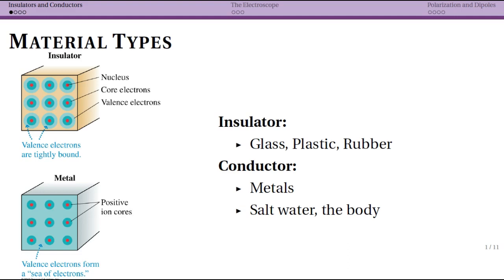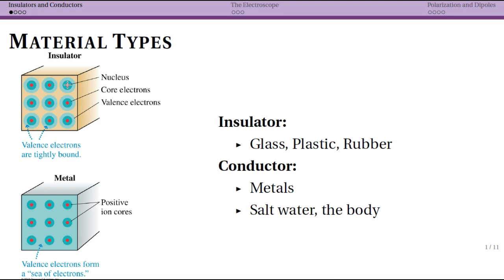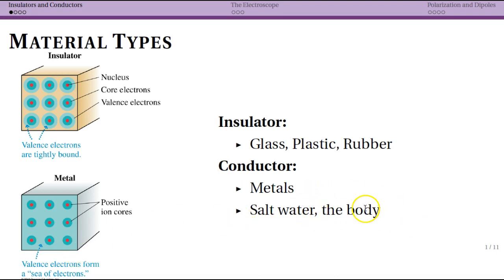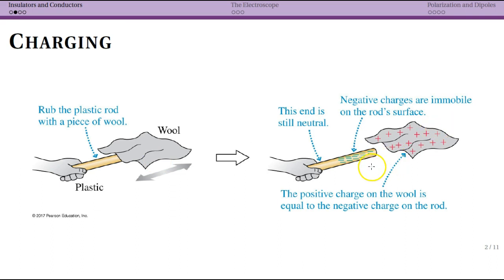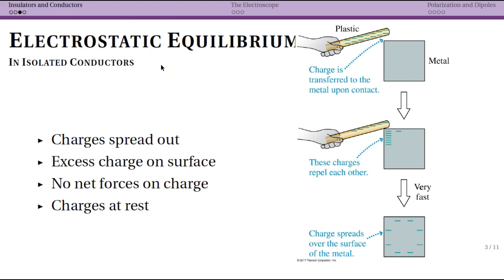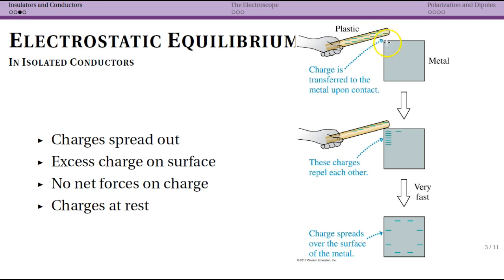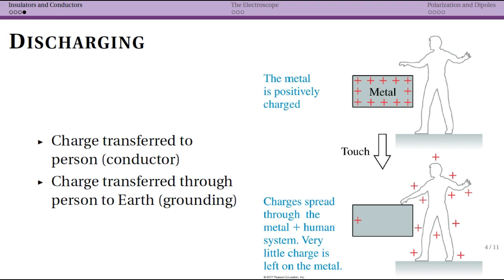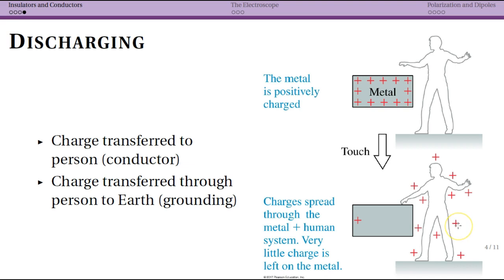Insulators and Conductors